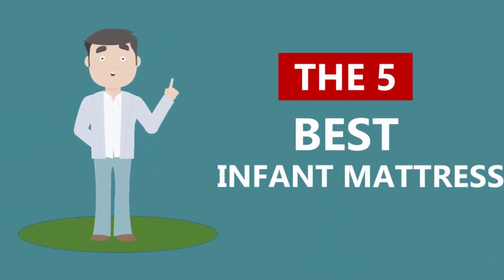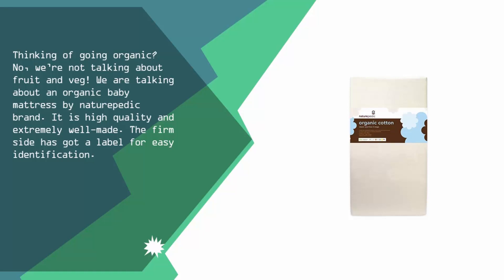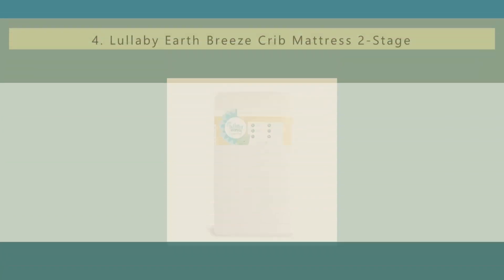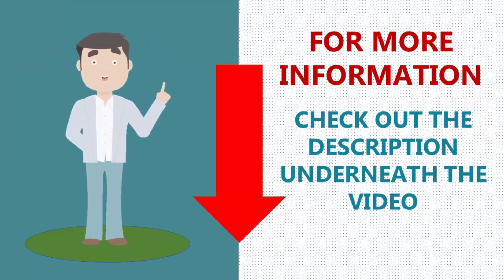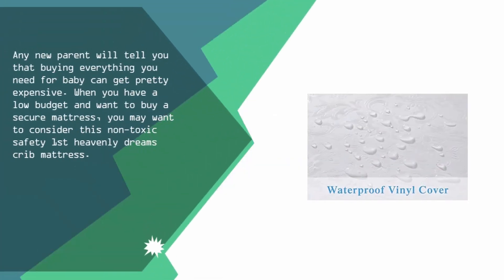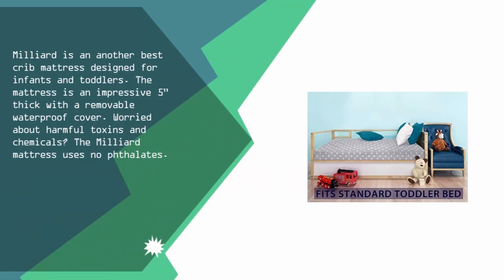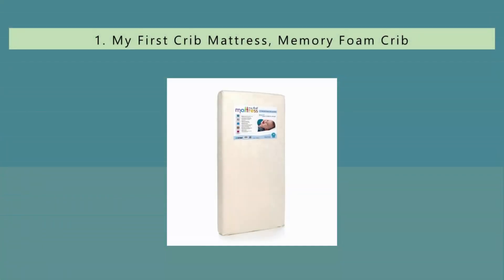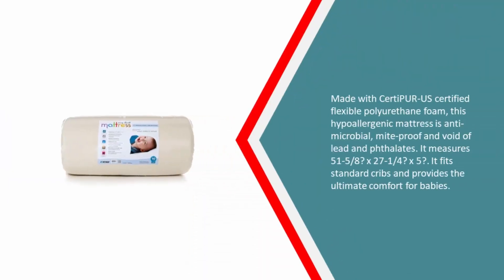Best Infant Mattress 2020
Are you looking for the Best Infant Mattress. We spent hours to find out the Best Infant Mattress for you and create a review video. In this video review you will find the top products list, what is the feature of these products and why you should buy it.